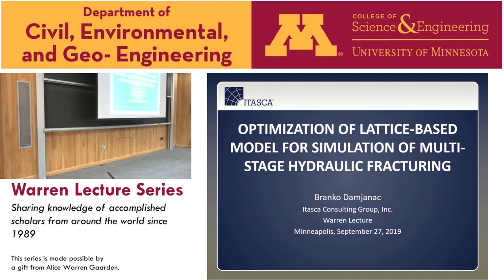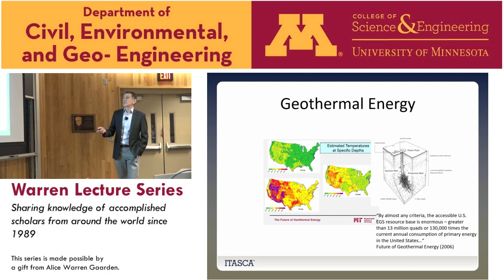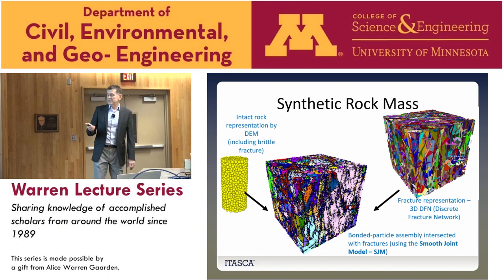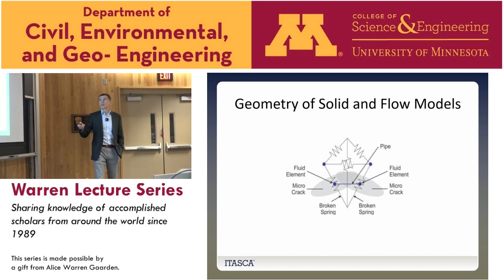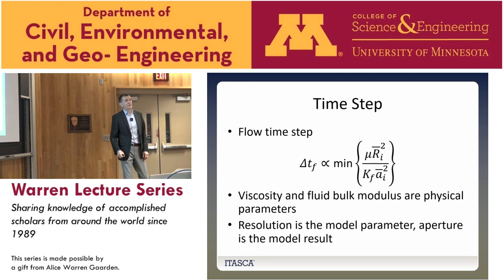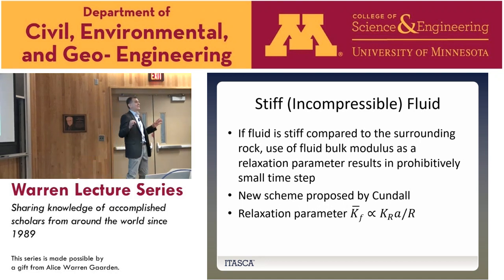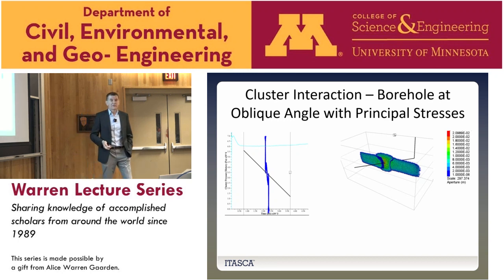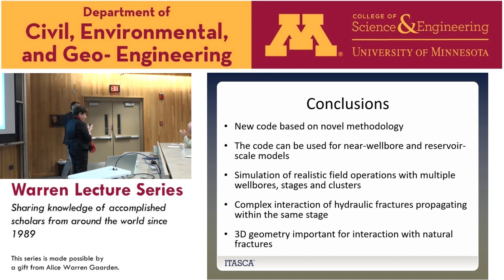Warren Lecture Series - Branko Damjanac (Sep 27, 2019)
Branko Damjanac
Itasca Consulting Company
"Optimization of Lattice-based Models for Simulation of Multi-stage Hydraulic Fracturing"

ABSTRACT: Treatment of rock mass by fluid injection is a technology used for various objectives by various industries (for example, petroleum, mining, and geothermal). Initially, fluid injection was used by the petroleum industry, as hydraulic fracturing, to increase permeability of oil and gas reservoirs. In the past 10 years, development of multi-stage hydraulic fracturing from horizontal wells was one of the main reasons oil and gas production from shale reservoirs changed the global energy landscape. Damjanac describes a new numerical code based on lattice implementation of the synthetic rock mass (SRM) method, an analytical tool that could be applied for well and stimulation strategy designs and optimization of fractured reservoir treatments by fluid injection. The code can simulate different regimes of hydraulic fracture propagation in naturally fractured reservoirs initiated from multiple perforation clusters and stages. Damjanac describes the formulation of the numerical code including optimizations for different fracture propagation regimes, and he presents results illustrating interactions of hydraulic fractures for typical field conditions.